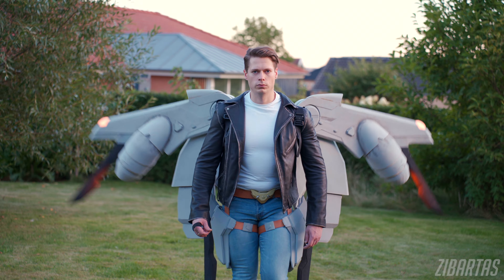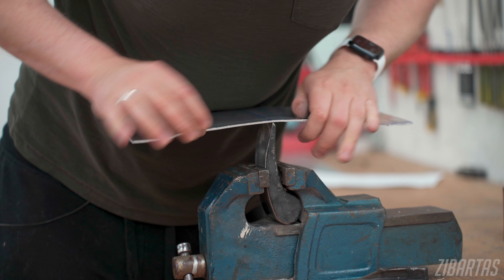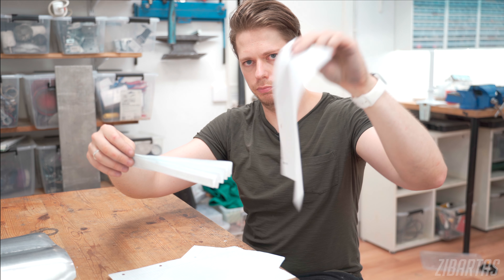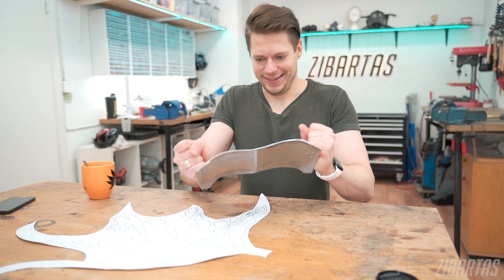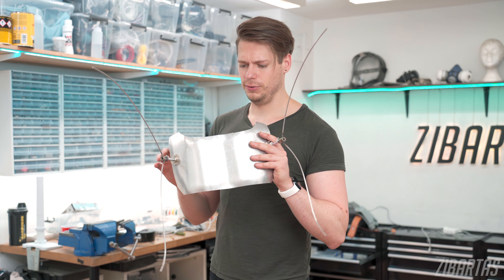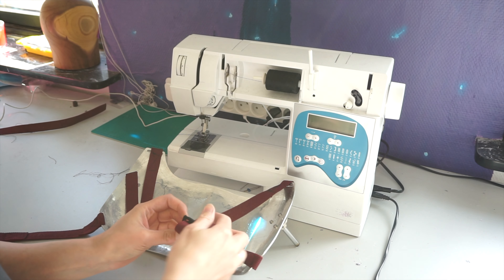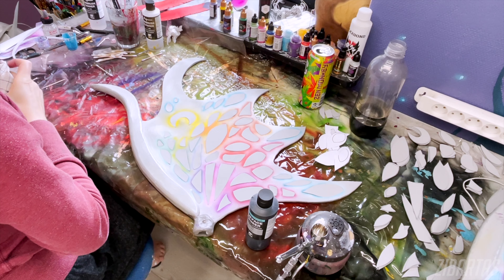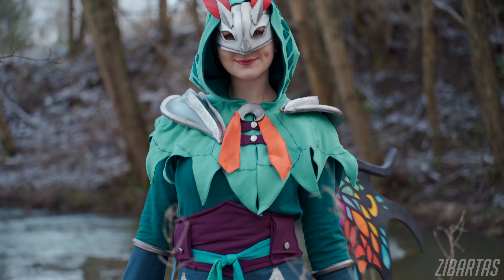Quick Homemade Costume Wings! Sprite Darter from WoW (ft. Skymone Cosplay)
We built a super simple, lightweight set of costume wings for Skymone's Sprite Darter cosplay! Usually I build complex animatronic cosplays, but working on something light-hearted like this was a breath of fresh air. World of Warcraft has had a huge influence on me, so it was exciting to work on a project based on such a rich, colorful universe. Let me know what you think!

Chapters:

0:00 - The What and Why
0:47 - Forging the Back-Plate
2:27 - Strength through Shape
3:27 - Wing Attachment Points
4:35 - Wing Frames
5:54 - (My) Finishing Touches
6:24 - Handing it over to Skymone
9:10 - The Grand Reveal!

8mm hardened steel rod:

8mm flange coupler:

8mm rigid coupler:

M3 bolts and nuts:

a trusty jigsaw:

Dolly and Hammer set:

Coathangers are a great source for stiff steel wire: